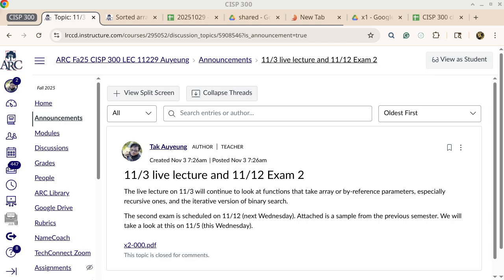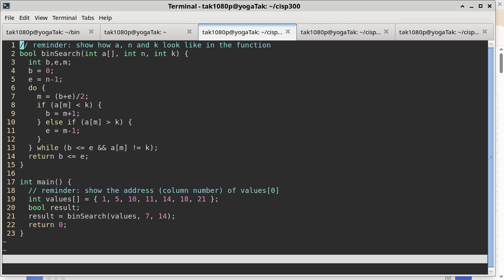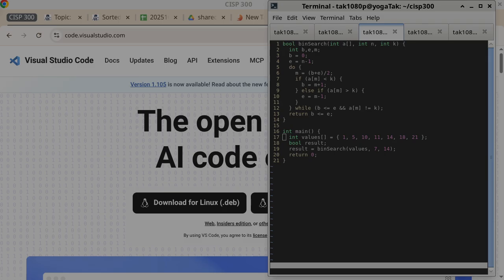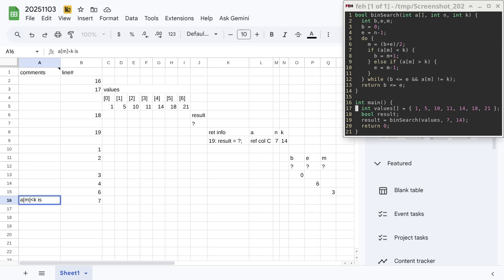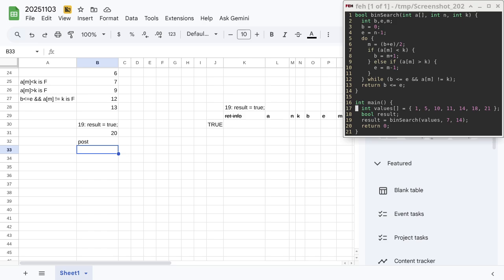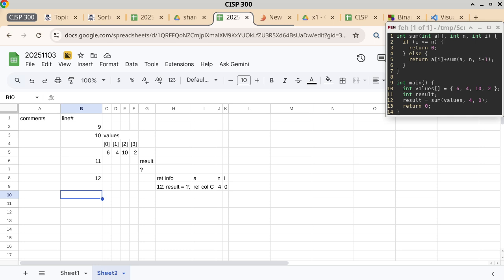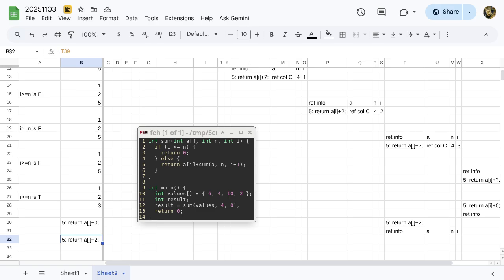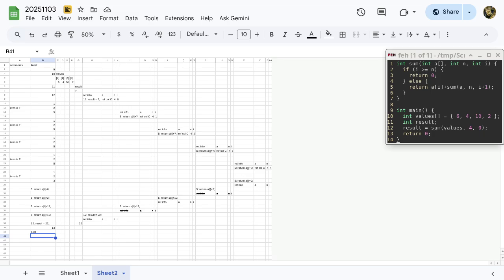20251103 CISP 300